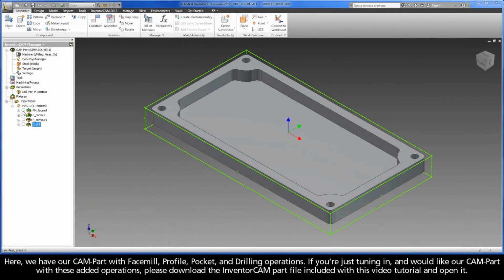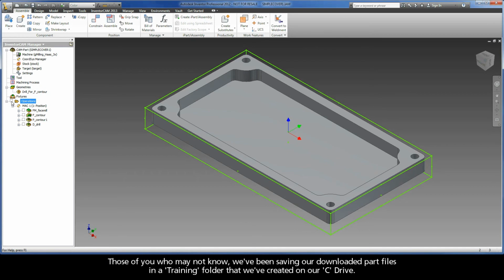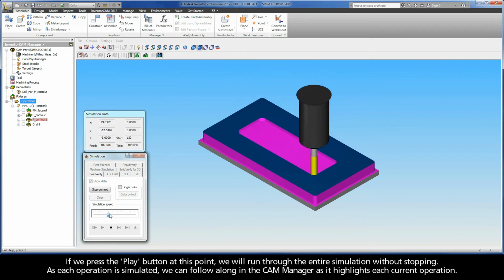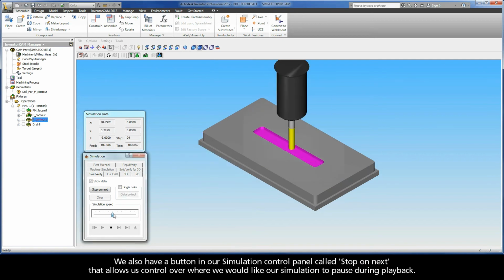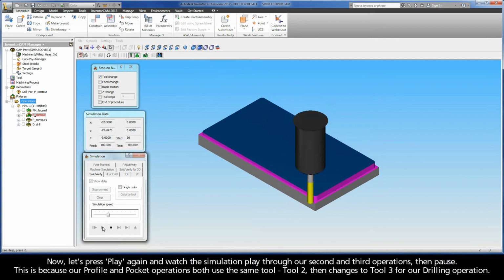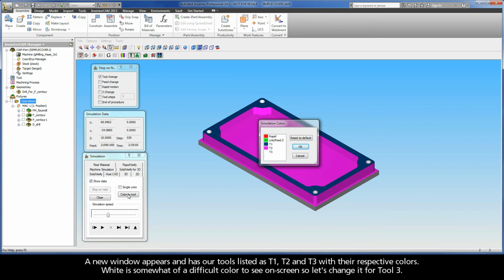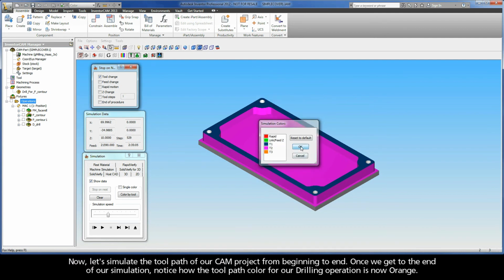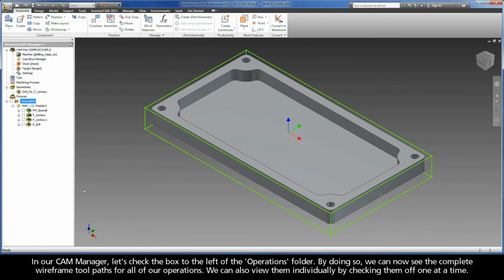InventorCAM Jumpstart - Lesson 1 Part 8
This video is Part 8 of Lesson 1 in the InventorCAM Jumpstart Series. We will simulate tool path for the entire CAM project using SolidVerify. We will also navigate to the Simulation dialog from the CAM Manager, control playback during simulation, change the tool path simulation colors, as well as view the wireframe tool path from the CAM Manager.